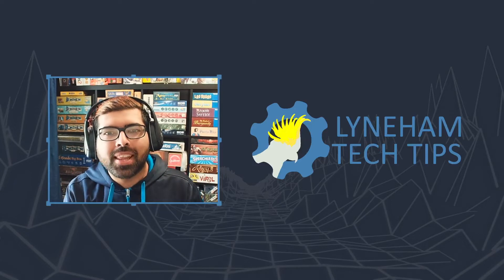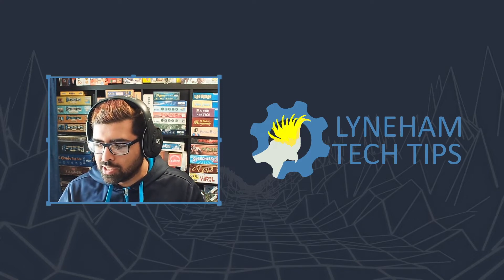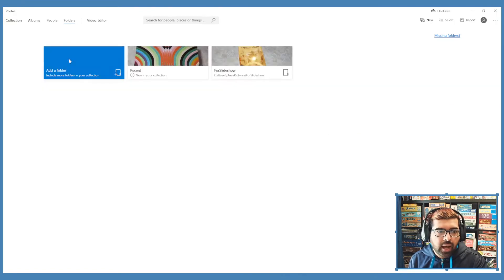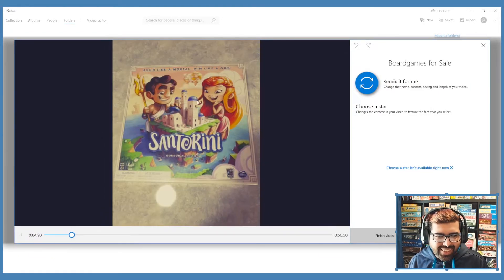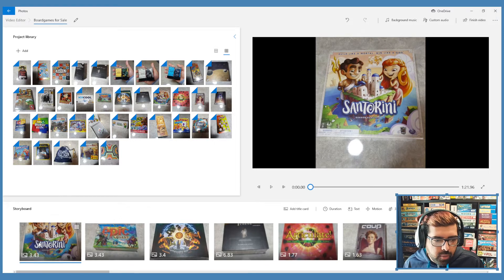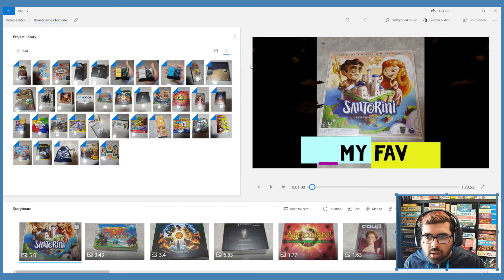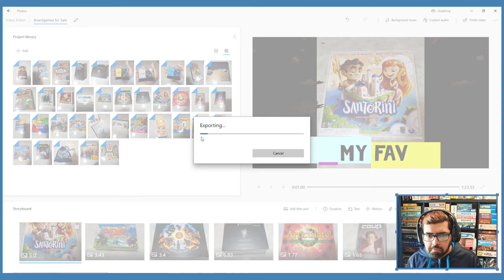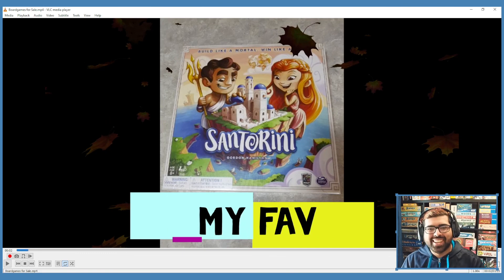Easiest! and Best? way to make Slideshows is with Windows Photo